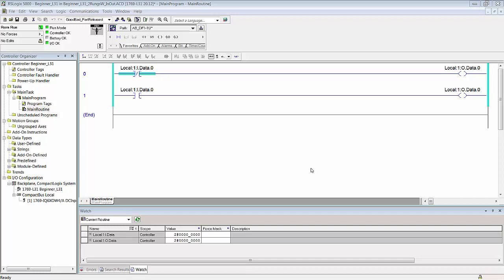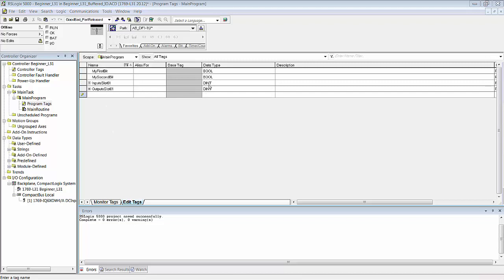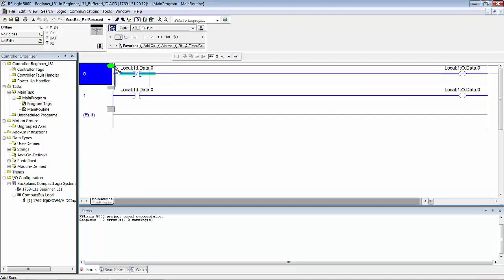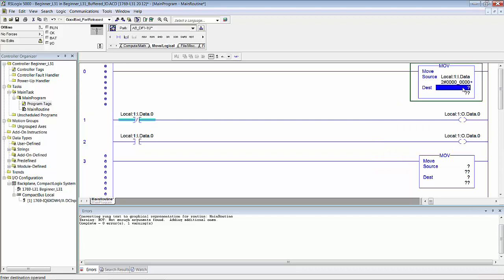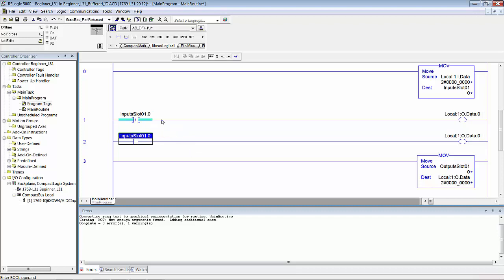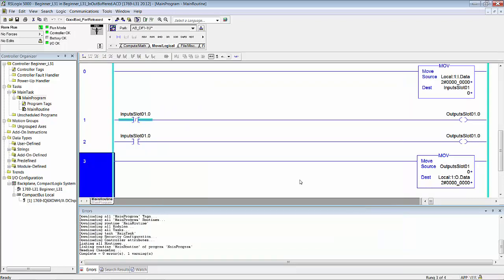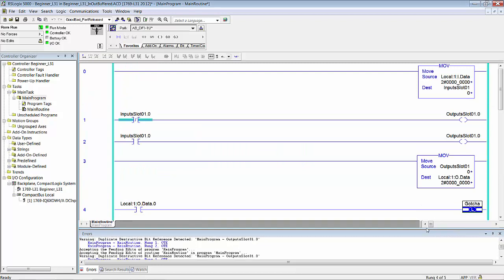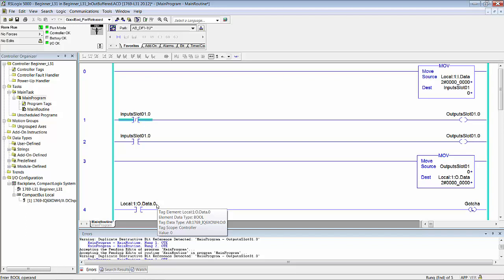09 Programming & Troubleshooting a PAC - Buffering I/O tags - Approx. Pg. 62